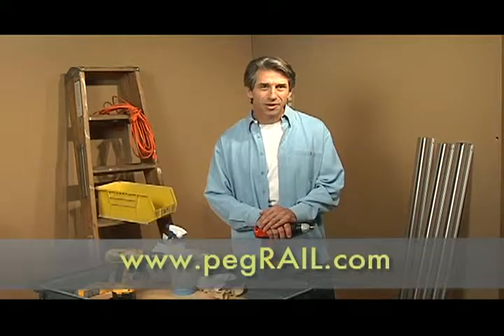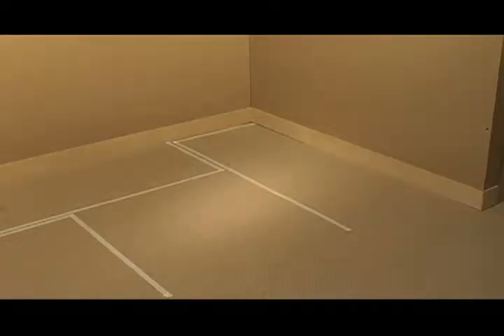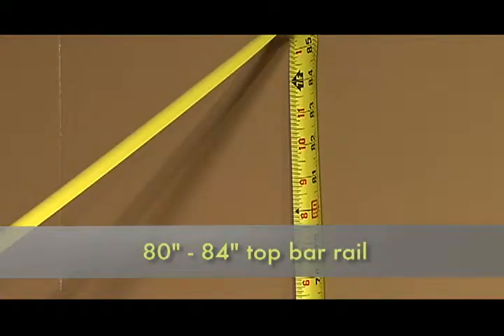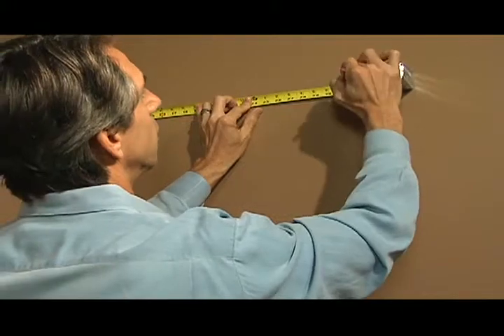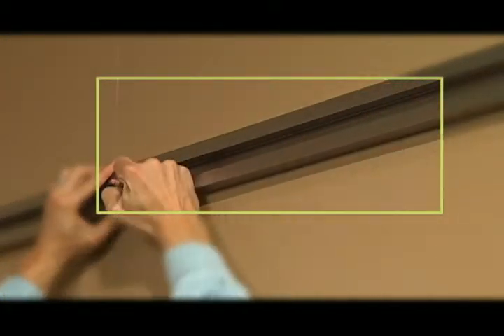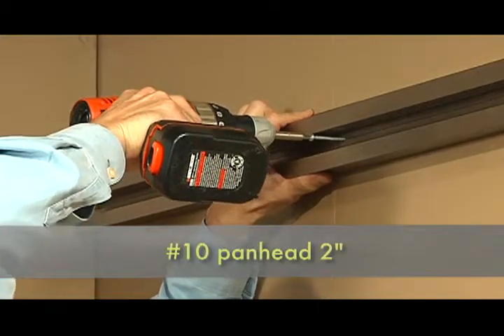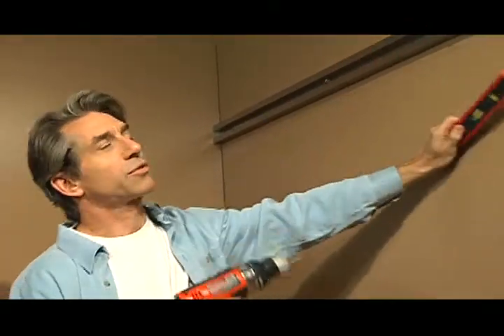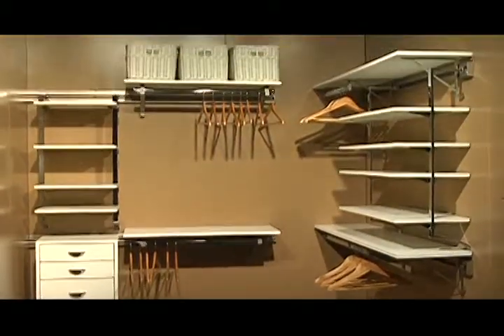BBP Rail Installation Guide for Builders.vob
This video is an installation guide for our BBP Builders Basic Program Rail and components. Items found on this video are available for purchase at pegRAIL.com